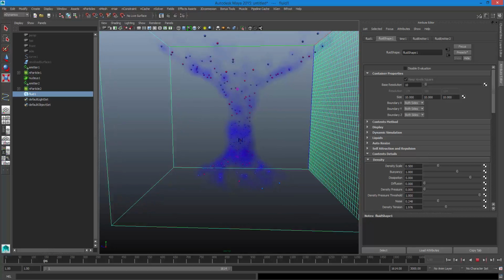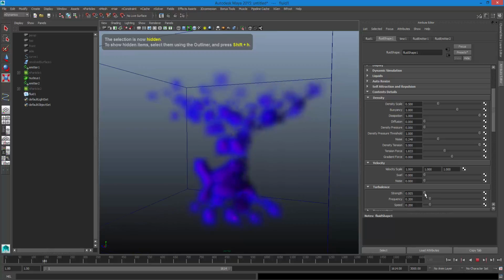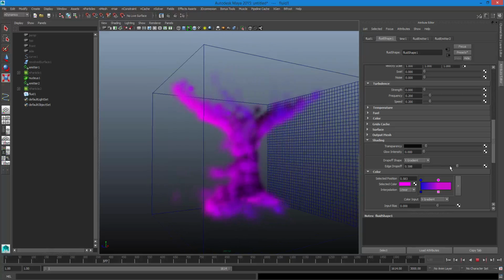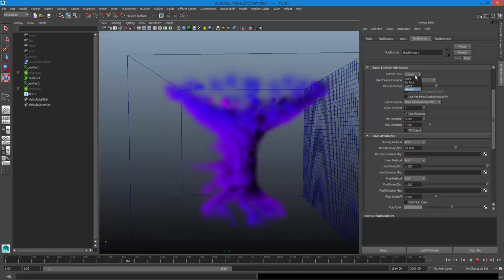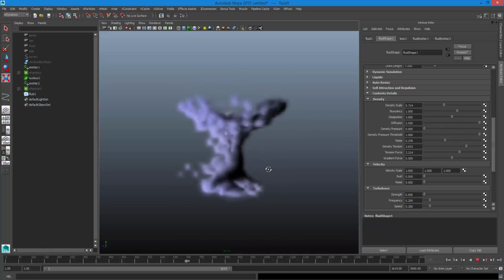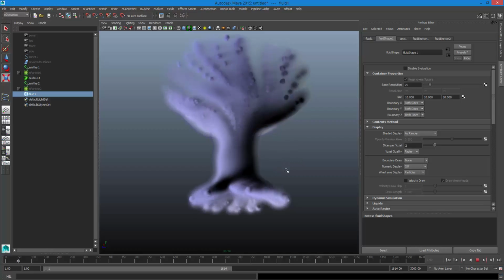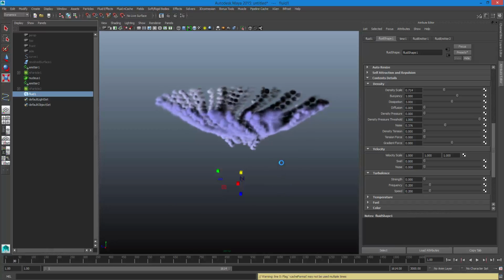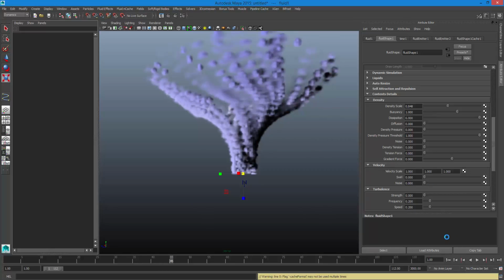Particle and Fluid Tornado (Part 4)